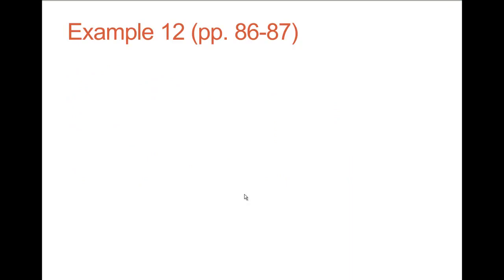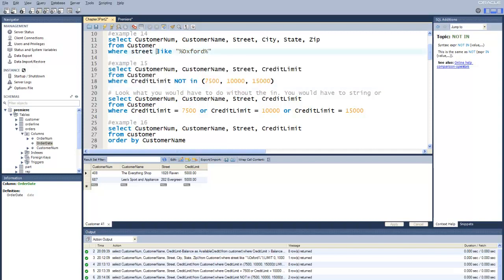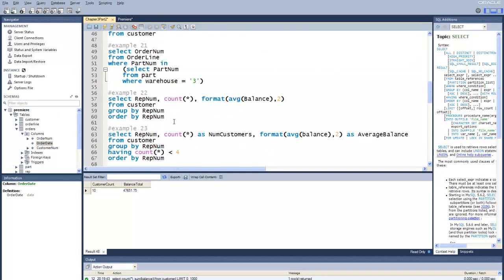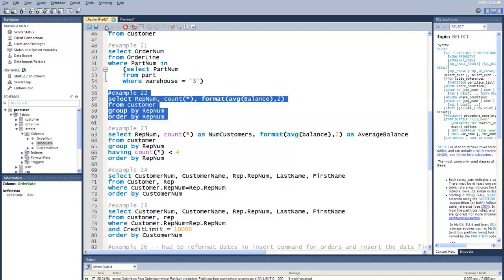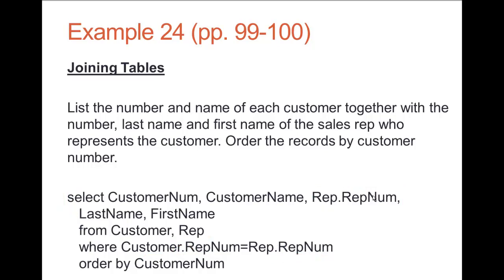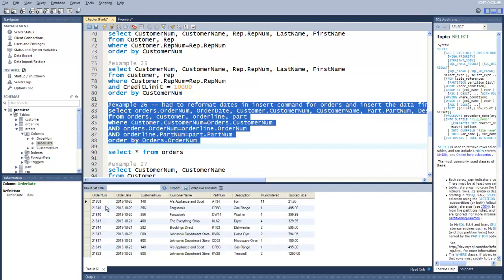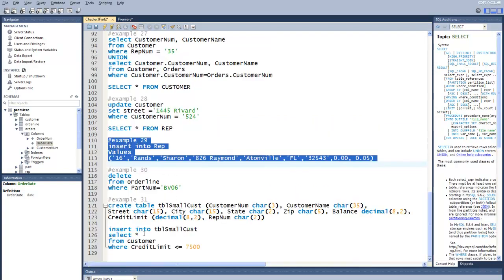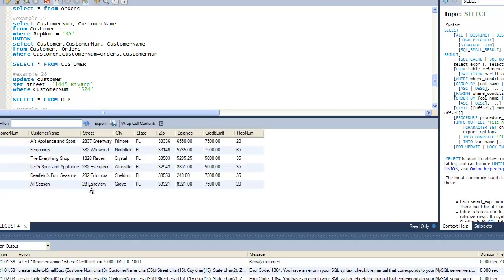CIS:307 - Chapter 3 Lecture - Part 2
This video is the second half of the Chapter Three Lecture for CIS:307 delivered through the ICCOC. It accompanies the text Concepts of Database Management by Pratt-Adamski.